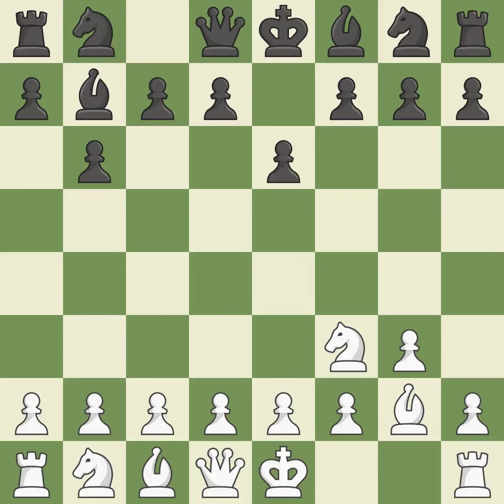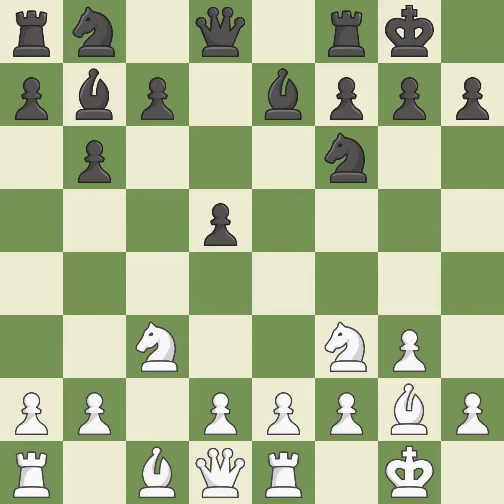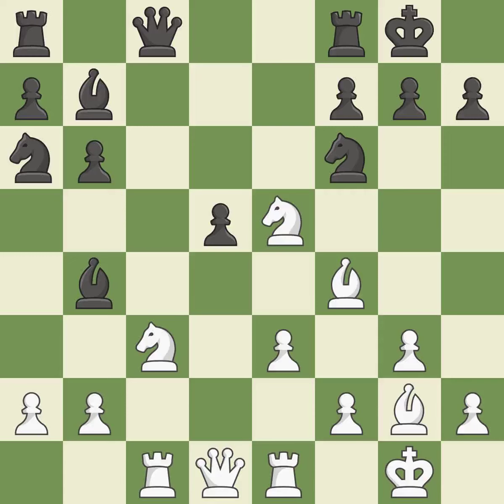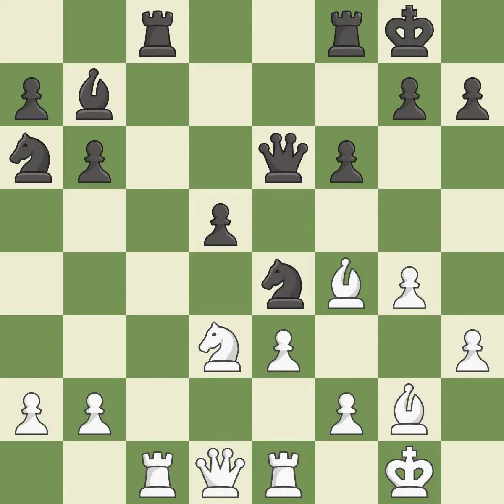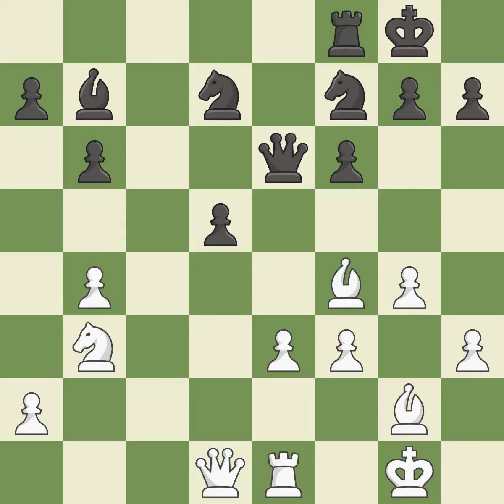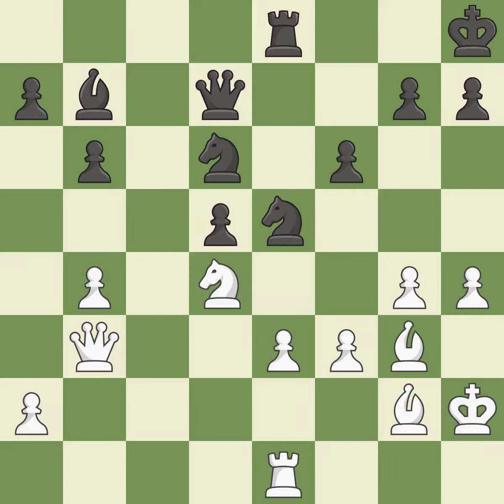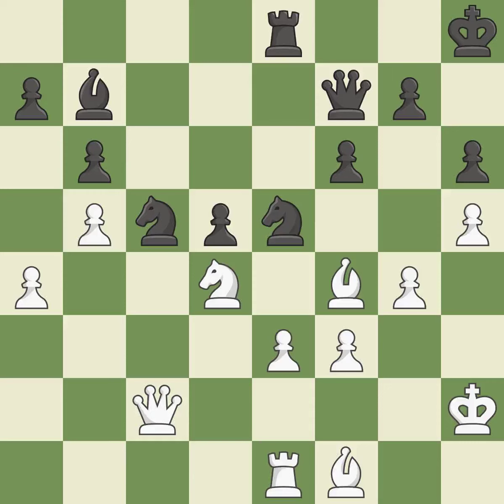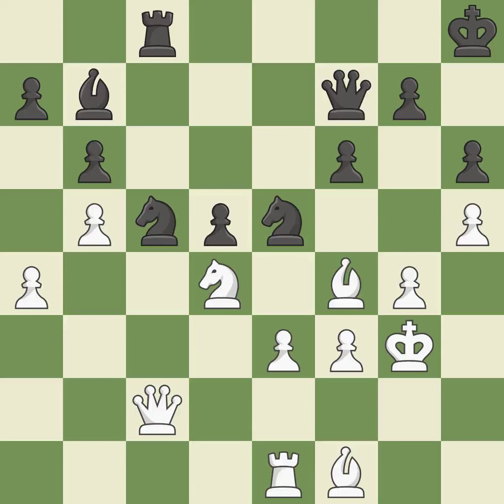White Kramnik Vladimir (RUS), Black Ehlvest Jaan (EST),Rti Opening: Queen's Gambit Invitation, Eve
Rti Opening: Queen's Gambit Invitation, Event It (cat.17), Site Horgen (Switzerland), Date 1995, Round 2, White Kramnik Vladimir (RUS), Black Ehlvest Jaan (EST), Result 1/2-1/2, ECO A05, WhiteElo 2730, BlackElo 2630, Remark X-XI